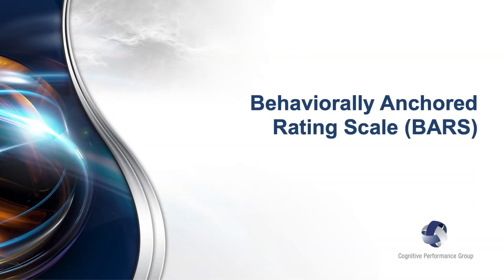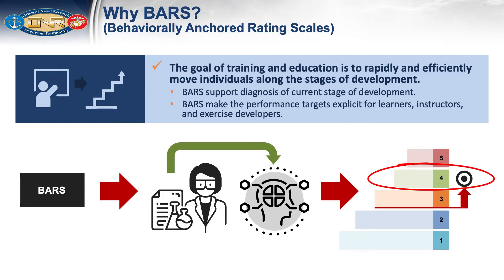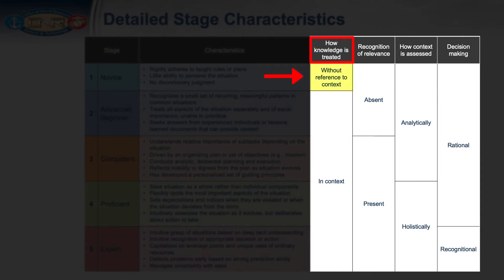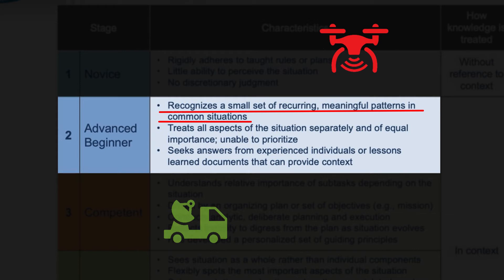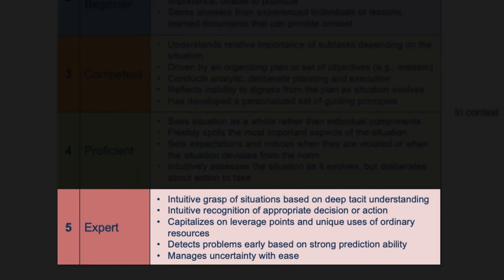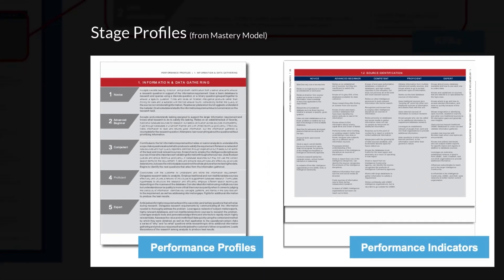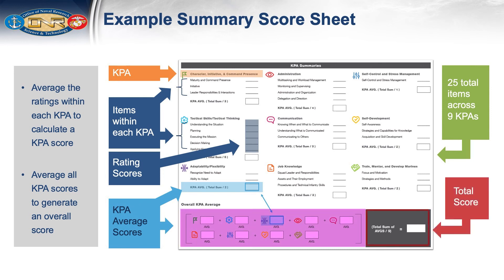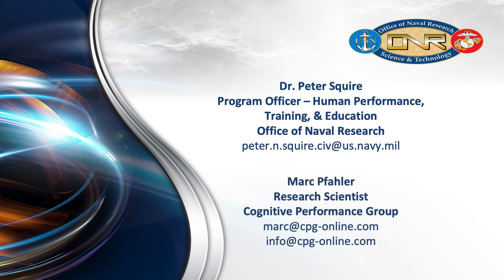How to use a Behaviorally Anchored Rating Scale (BARS)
This instructional video shows users how to implement CPG’s behaviorally anchored ratings scales (BARS) to assess decision making performance. It includes descriptions of the five stages of development and the mastery models that form the foundation of the BARS assessment tool.